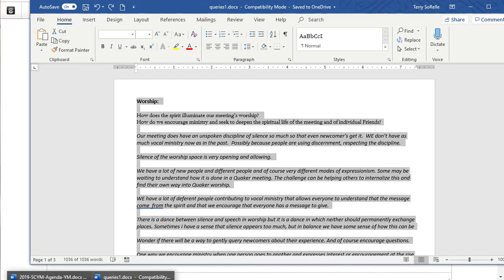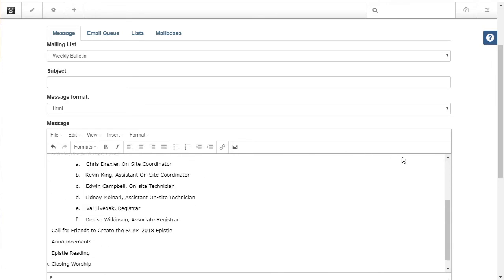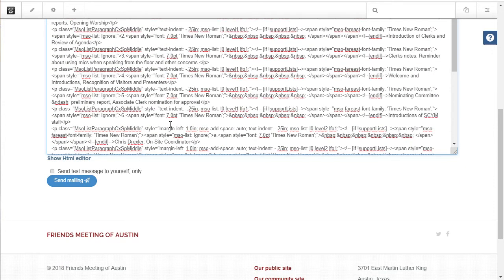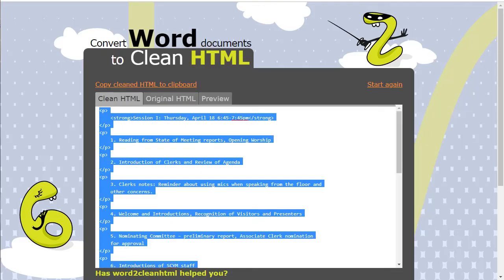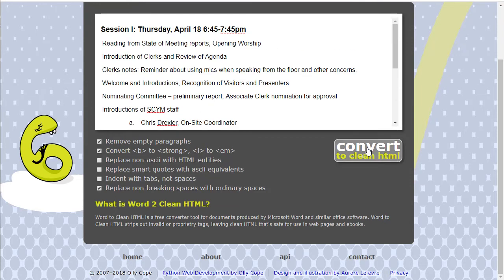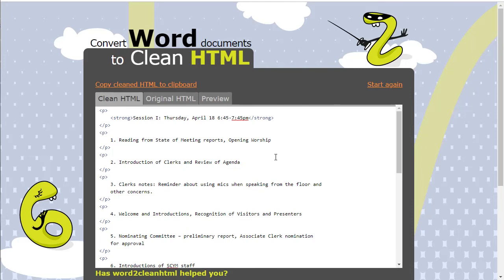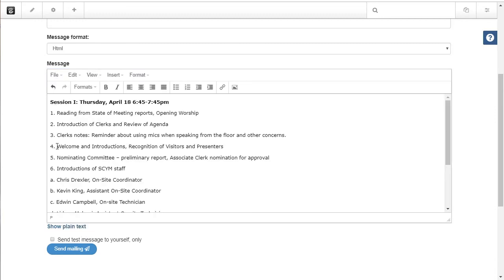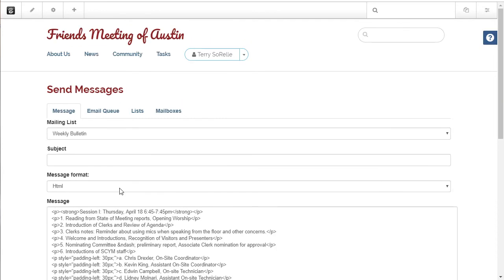Clean html for FMA Content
How to cleanup content copied from Word